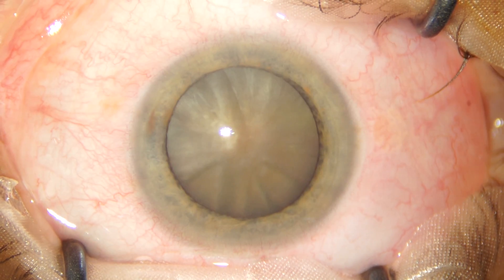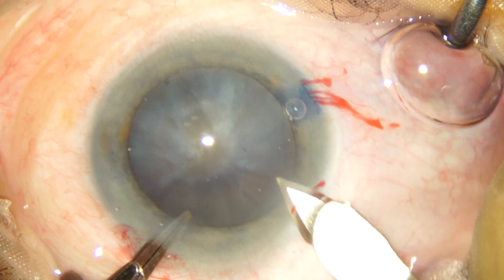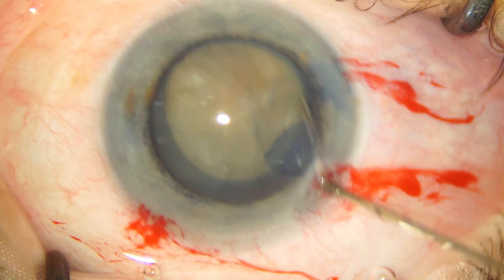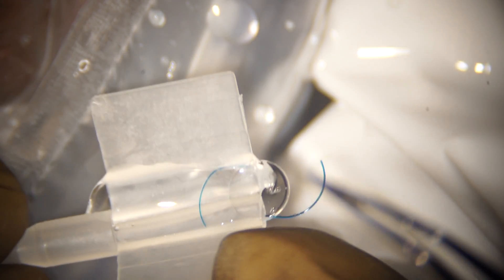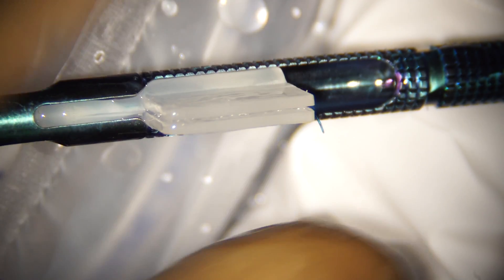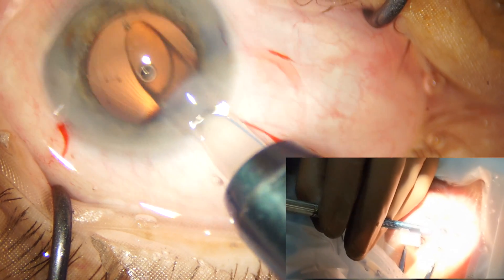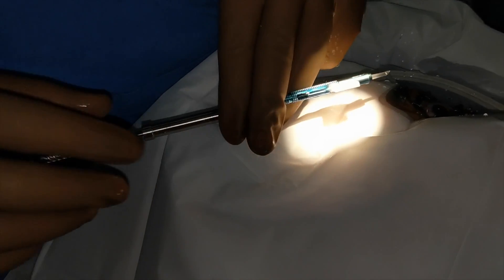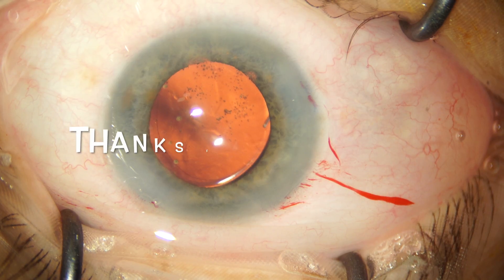AMO Sensar 3 Piece IOL (AR40e) Loading and Insertion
In this video, we demonstrate the loading and implantation od the Sensar Multipiece IOL (AR40e).

No financial interests in the making of this video.